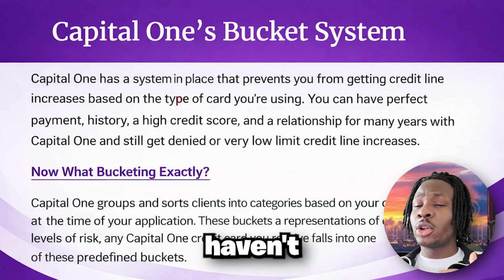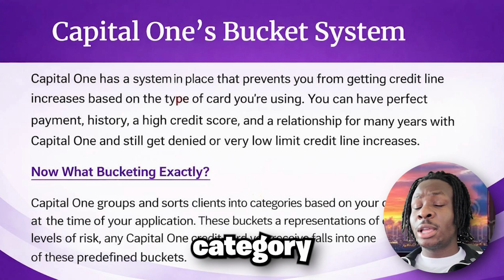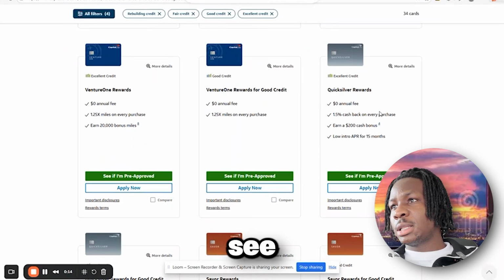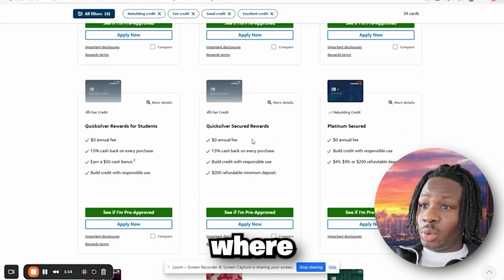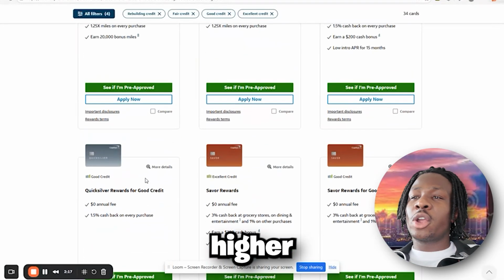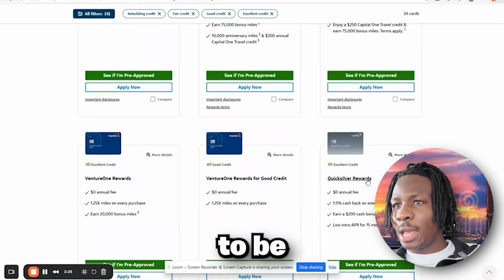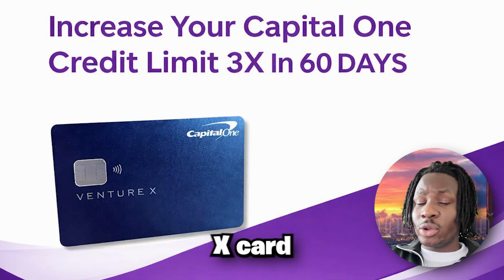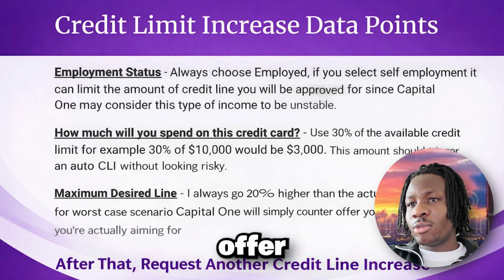Why Capital One Keeps Giving You LOW LIMITS (You Got Bucketed)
🚨 Getting approved by Capital One but stuck with low limits?

You didn’t get played… you got bucketed.

Most people think approvals mean they’re winning — but if your limit is low, your profile wasn’t positioned right from the start.

In this video, I’m breaking down how Capital One actually works, why you’re getting stuck, and how to fix it before you apply again.

👉 This isn’t about applying more
👉 This is about applying the RIGHT way

🔥 WHAT YOU’LL LEARN:

• What “bucketed accounts” actually mean
• Why Capital One gives low limits
• How your starting profile affects everything
• When to apply for better approvals
• How to position yourself for higher limits

💳 HOW CAPITAL ONE WORKS:

Capital One looks at:
• Your credit profile at the time of approval
• Risk level
• Usage + payment behavior

If your profile is weak when you apply…
They’ll approve you — but keep you in a low limit range.

That’s why most people stay stuck.

🚀 READY TO FIX YOUR CREDIT OR GET FUNDED?

💬 Comment “CAP1” if you’re serious about fixing your profile

Results vary based on your credit profile.
This is a process — not overnight.
But if your structure is right… results come.